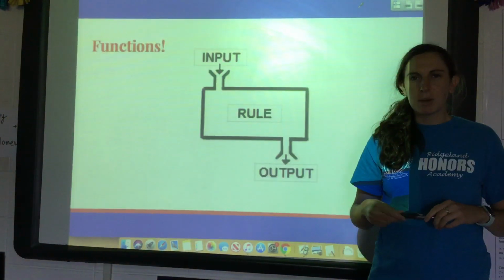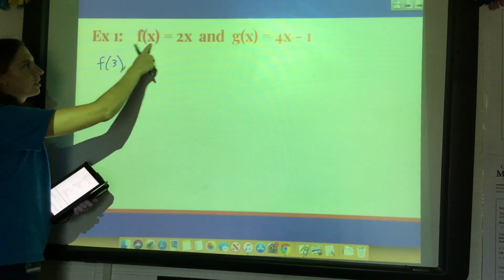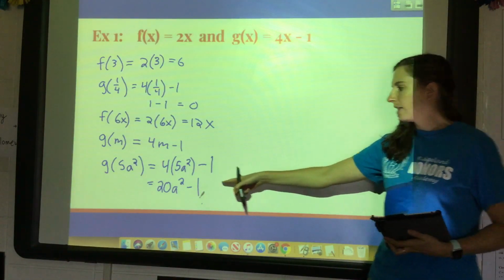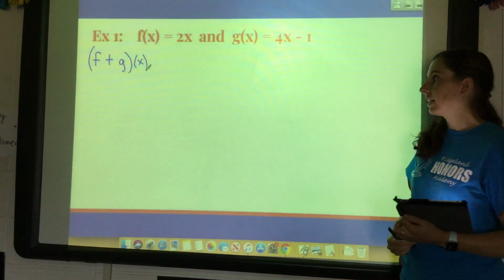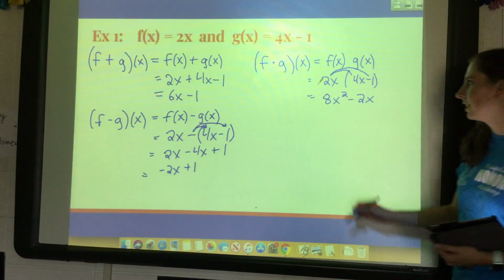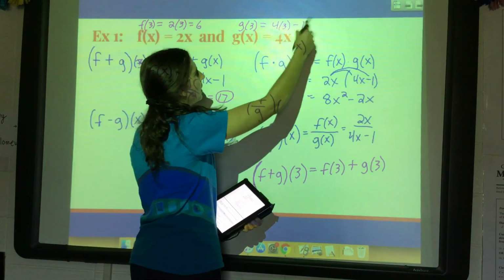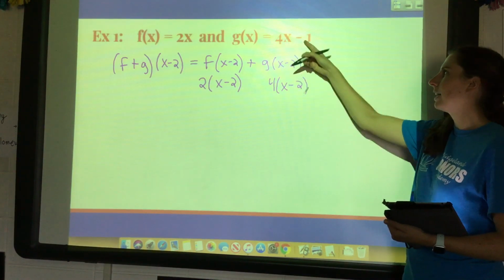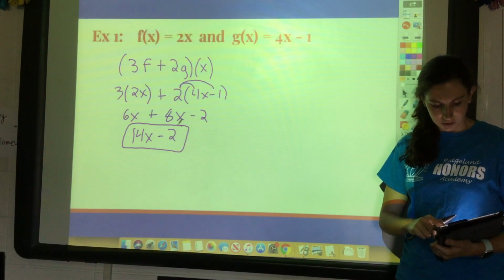Operations with Functions (Part 1)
Evaluating functions.
Also adding, subtracting, and multiplying functions.

Algebra 2